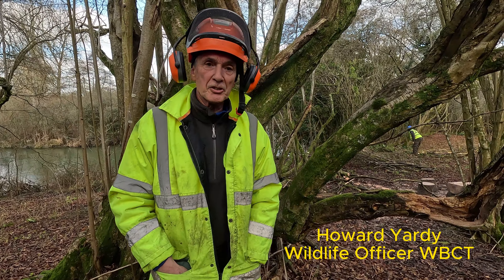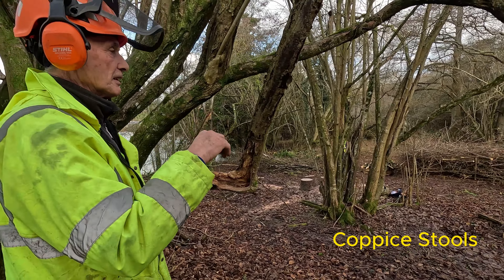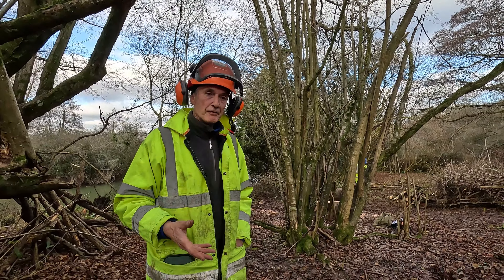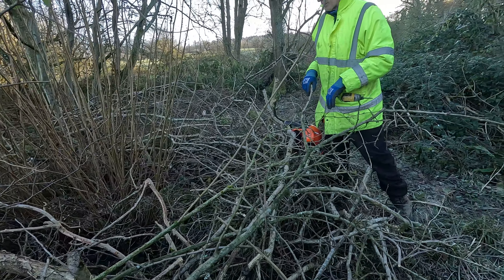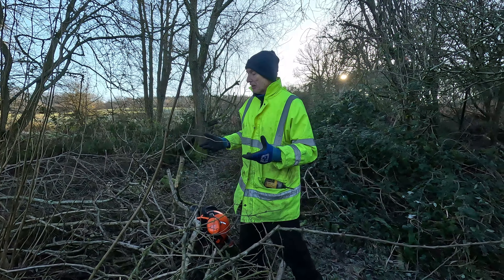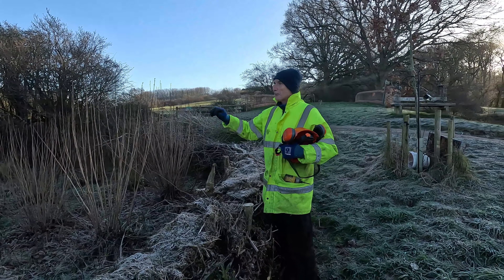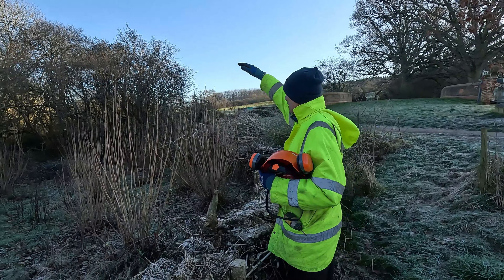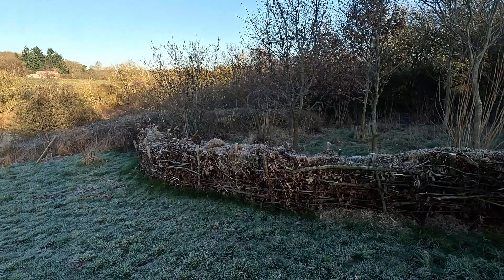Coppicing for nature at Pewsham Locks with Howard Yardy from the Wilts & Berks Canal Trust.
A comprehensive look at Coppicing with WBCT Wildlife Officer Howard Yardy.

Coppicing is a traditional woodland management technique that dates back to the Stone Age. It involves felling trees at their base to create a ‘stool’ where new shoots will grow.

You can recognise a coppiced tree by the many thin trunks or ‘poles’ at its base. Most tree species can be coppiced but the best suited of our native trees are hazel, sweet chestnut, ash and lime.

What's it for?
Coppicing was originally used to ensure a regular source of firewood and timber. Traditionally, the long straight poles produced by coppicing would have been used for fencing, building and in the garden as bean poles.

These days, coppicing is primarily a way of improving the health and biodiversity of a woodland area by opening it up to the sunlight and allowing a wider range of plants to flourish. But the coppiced wood doesn’t go to waste at the places in our care – some is still dried as firewood and we sometimes use it to make fences, benches, stiles and stakes for hedge laying.